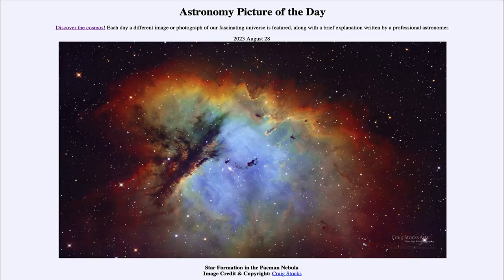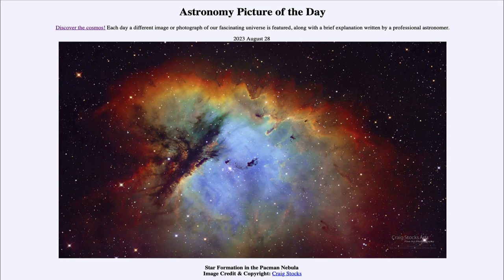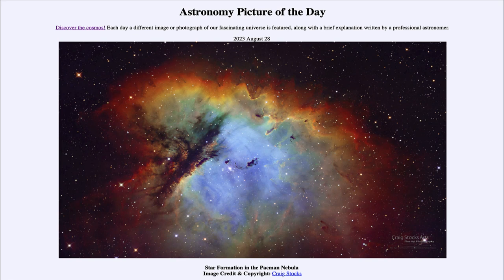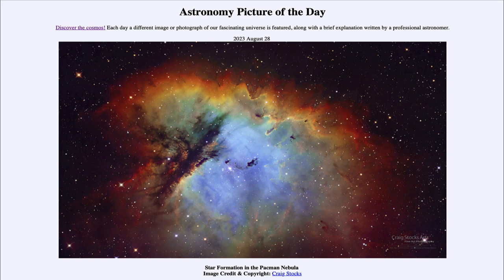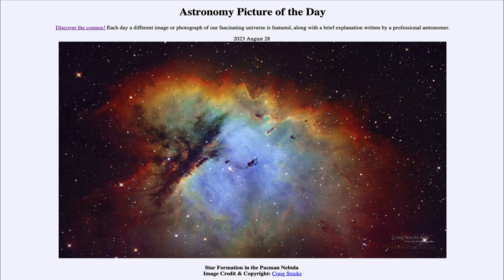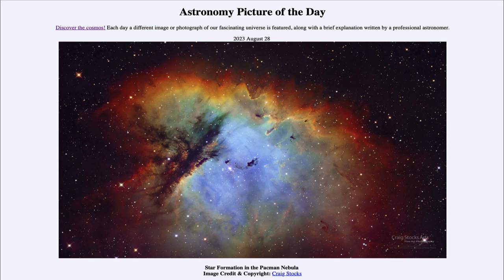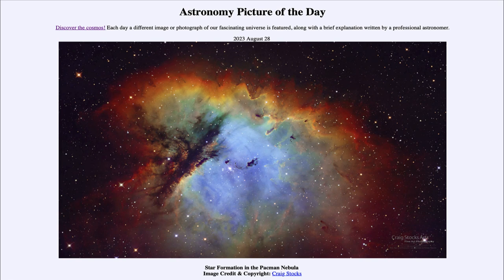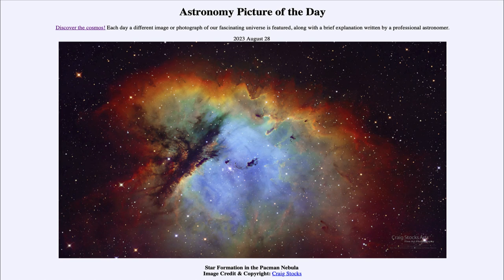2023 August 28 - Star Formation in the Pacman Nebula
In today's image, we see the star forming region known as the Pacman Nebula. within this region, we see recently formed stars and well as globules containing stars still in the process of formation. We also see the remaining gas and dust from the original molecular cloud that once formed the entire region.